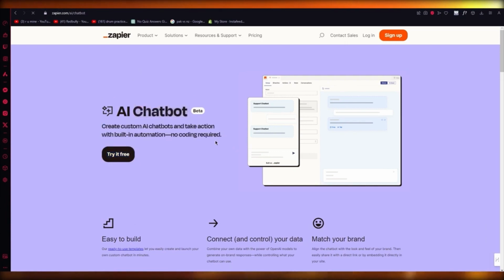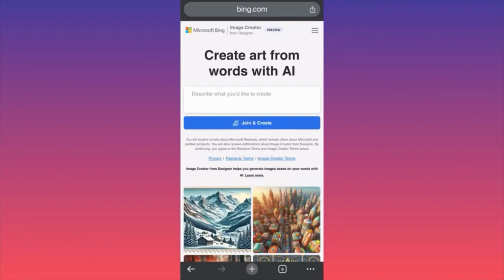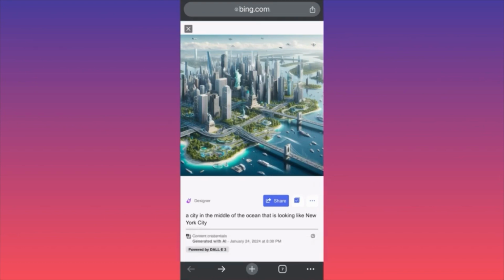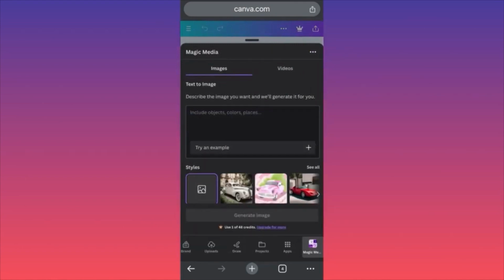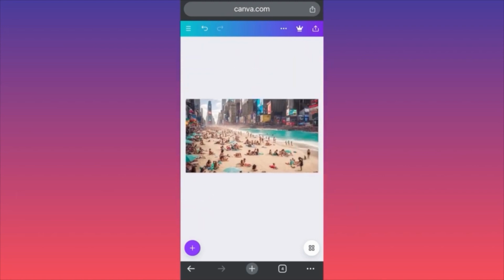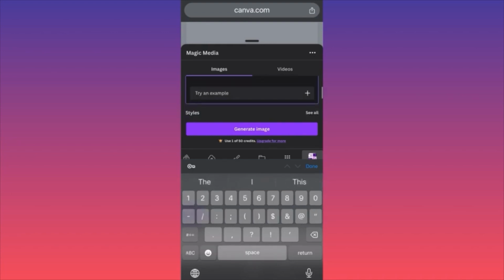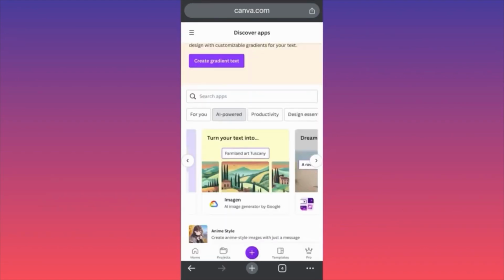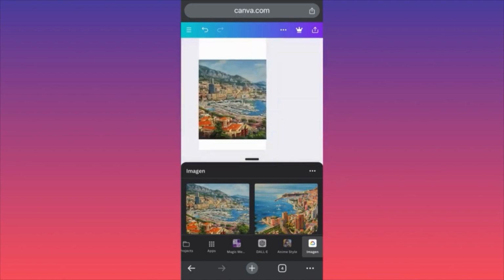Zapier Tutorial for Beginners (2024)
In this zapier tutorial video you will learn zapier automation examples and zapier automation ai with ai automation as well as zapier chatgpt and how to use zapier with chatgpt. In this Zapier tutorial video, you will discover examples of automation using Zapier, including AI automation with Zapier and ChatGPT integration. The tutorial covers the application of Zapier for automating tasks, specifically exploring AI automation and demonstrating how to incorporate Zapier with ChatGPT.

📚Elon Musk's Secrets to Success:

📚Maximize Results with GPT-3: